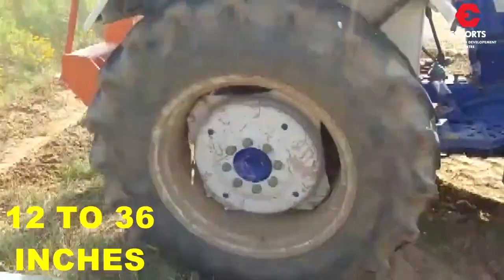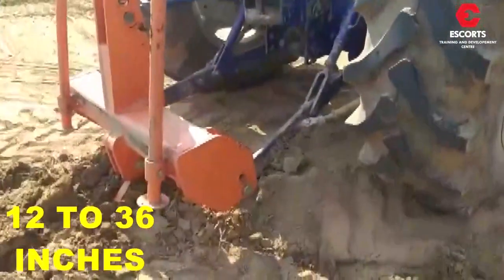Agriculture Nutrient Management and Fertilizer | EPISODE 2 | Q & A | Crop Production Technology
And the learning continues! Mr. Madhavan, our agriculture expert is back this week, armed with all the answers to all your burning questions. Mr. Madhavan and Mr. Harshavardhan Patil address the queries asked by our viewers on fertilizer usage in this week’s Q&A. Keep watching and keep asking!

This is the Collaboration with @Escorts Training and Development Centre